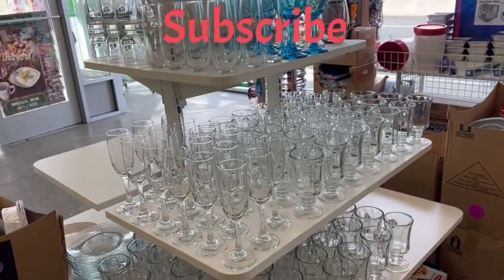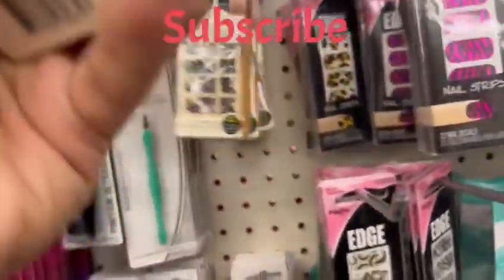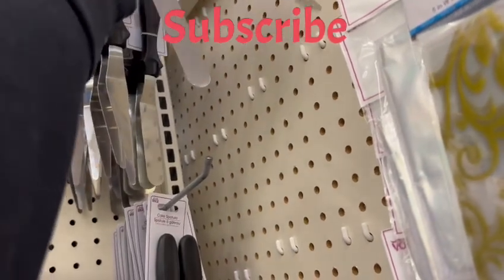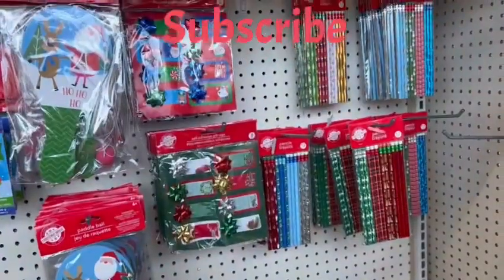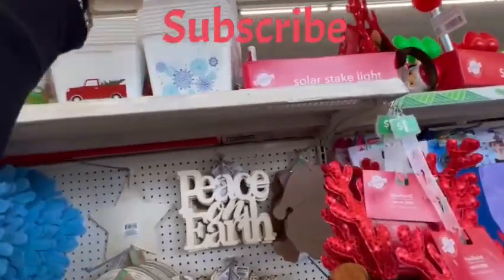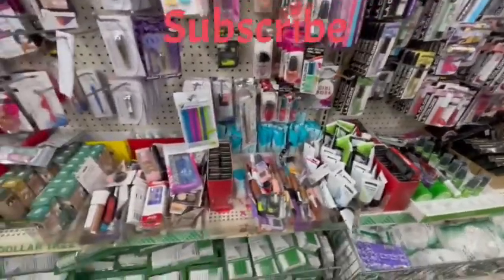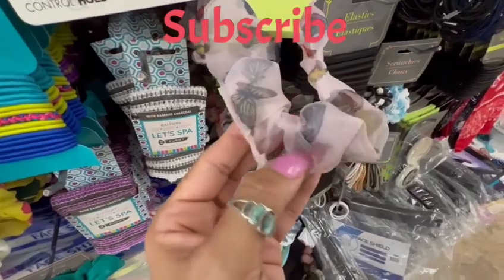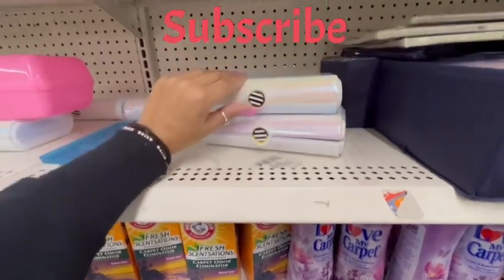Dollar Tree Walkthrough | Christmas and much more | Come Sho with Me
Hello!!!
Welcome to my QueensLife Channel, I love Dollar Tree Hauls,Walkthroughs from all store, Product Reviews,Taste Testing and i like talking a lot! Mini Mukbang, Coupons, Vlogs, DIY, Thrifting, Scratch off Lottery, Unboxing mail and Rants. Sit back and relax and enjoy and have a cup of Coffee or Tea or Juice and lets spend some time together. I also include my Family in some of my videos Vlogs.

QUEENSLIFE
98 NORTH ST

Amazon Wish List: